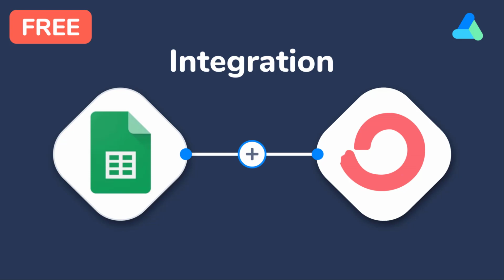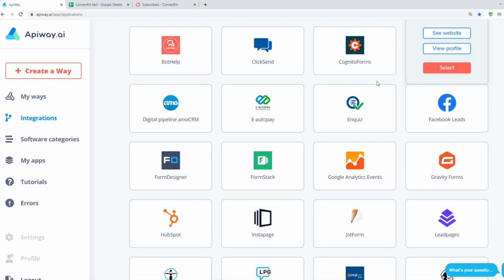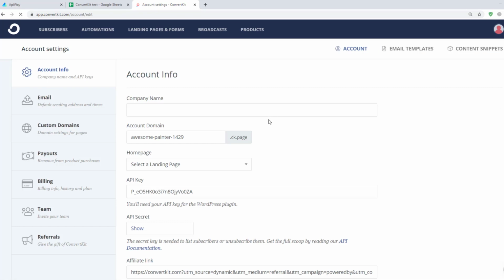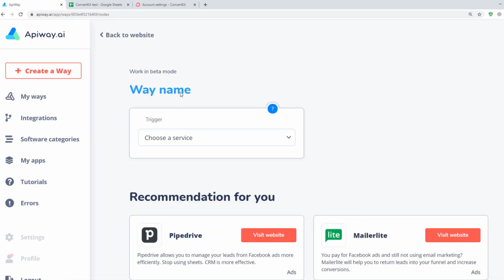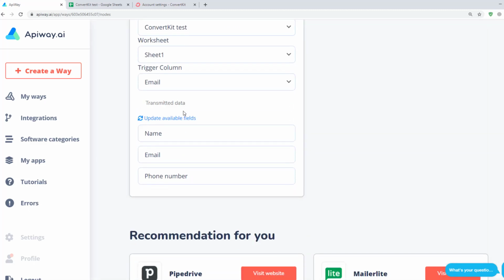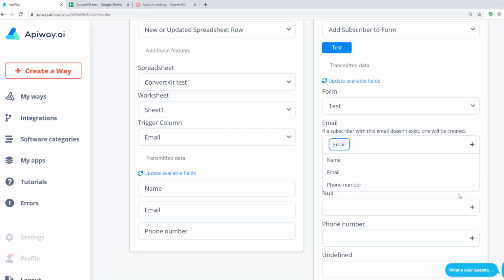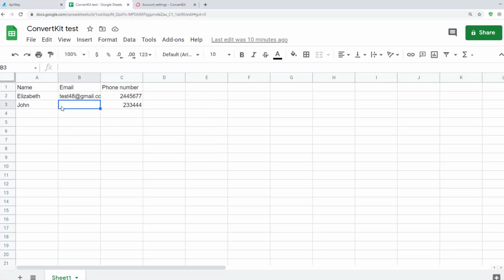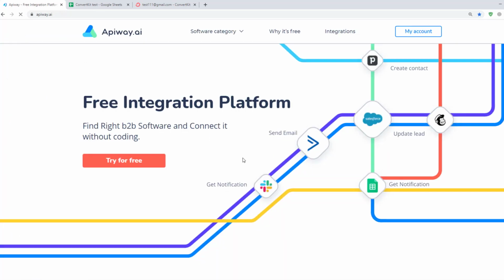How to integrate ConvertKit and Google Sheets for free on Apiway platform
A simple guide on how to connect ConvertKit and Google Sheets in 5 minutes.
In this video, I want to show you how you can easily connect Google Sheets to ConvertKit for free and without coding. I’ll show you the case for automatically adding a subscriber to ConvertKit when contact’s email is added or updated on Google Sheets, but there are lots of other variants. In this guide, you’ll see how it works, and then you can configure the integration according to your needs.

Topic Covered:
▶ How to Automate ConvertKit and Google Sheets
▶ How to Connect ConvertKit and Google Sheets in 5 minutes
▶ Zapier alternative, Pabbly connect alternative
▶ Lead generation
▶ Google sheets ConvertKit integration
▶ Using Spreadsheets as a CRM
▶ Using Google sheets (excel) as a Free CRM

For whom
▶ Digital marketers
▶ Online ads experts
▶ Media buyers
▶ Social media specialists